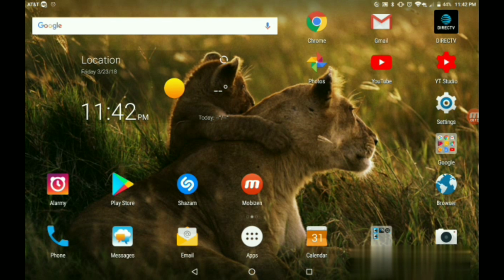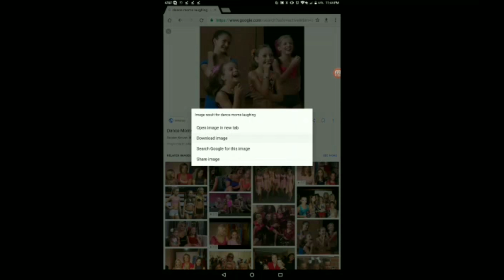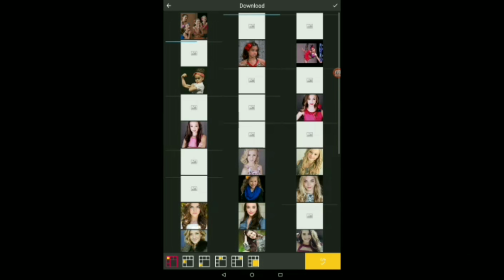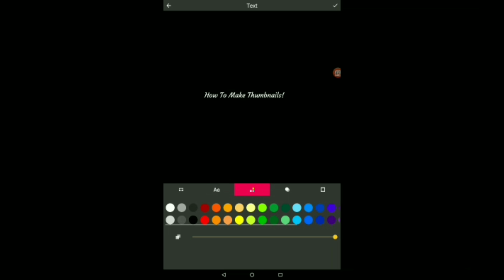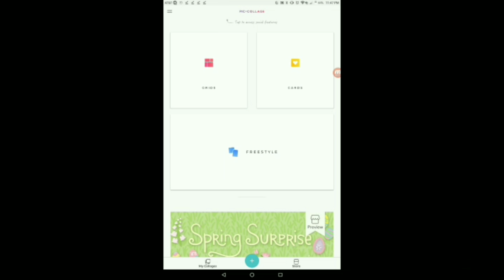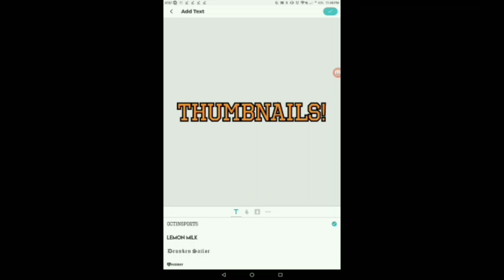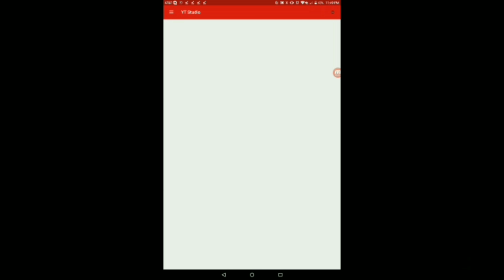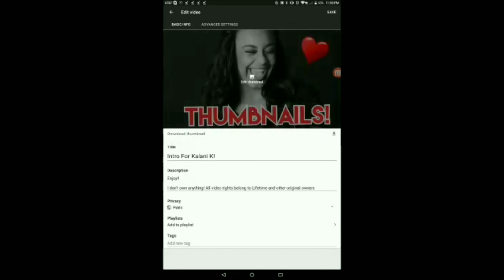How To Make Thumbnails!!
Hope that helped!